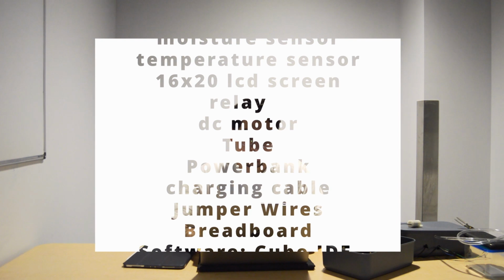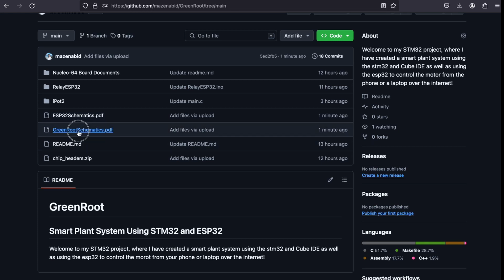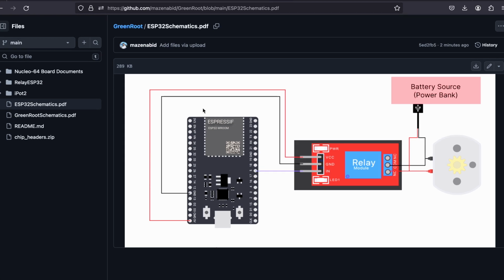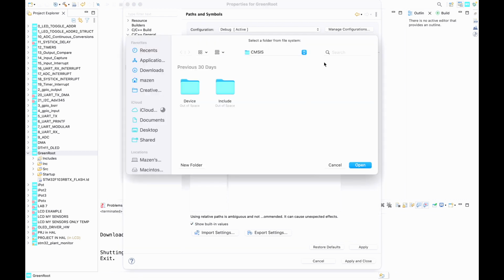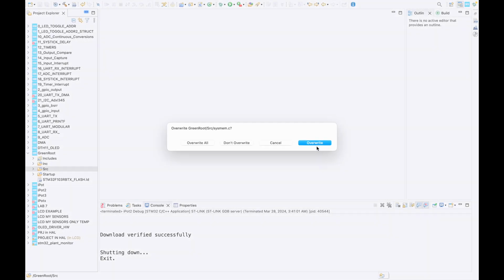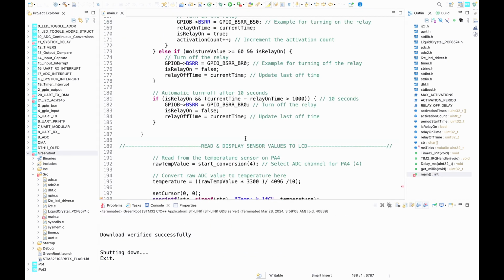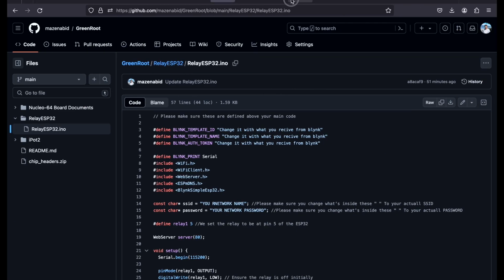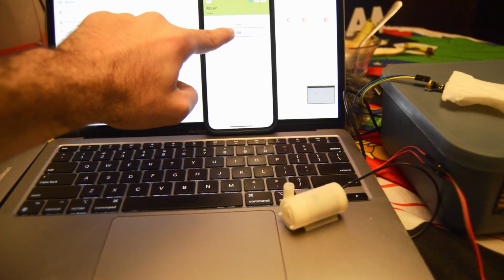GreenRoot STM32 Project - Low Level Coding Embedded C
Music from Uppbeat (free for Creators!)